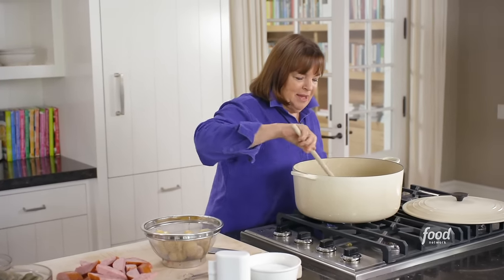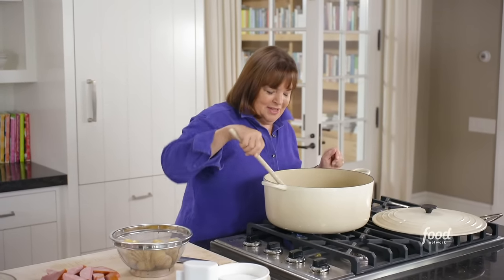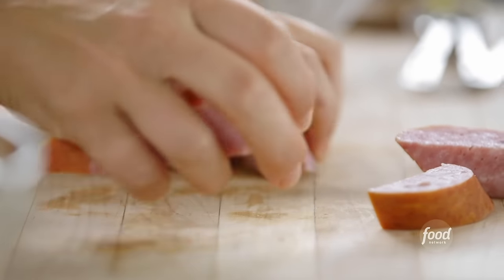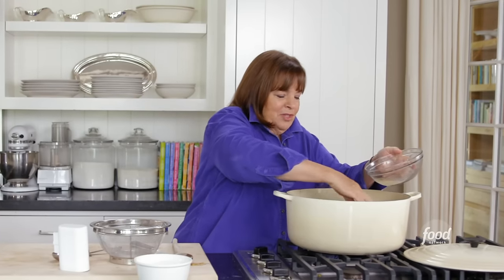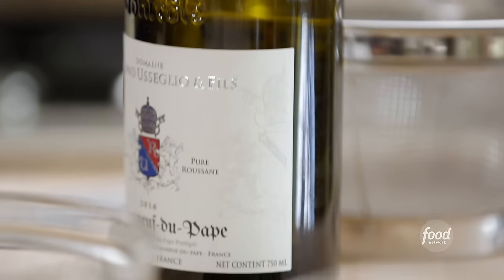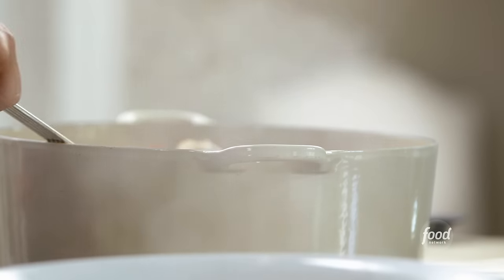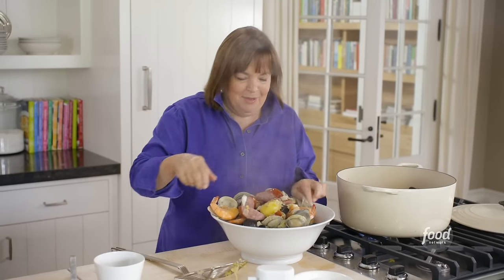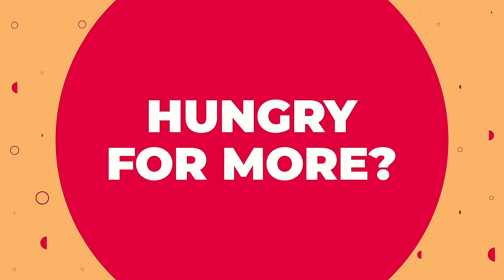Ina Garten's Kitchen Clambake | Barefoot Contessa | Food Network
Ina loads her kitchen clambake with kielbasa, clams, mussels and shrimp steamed in a leek and white wine broth for a taste of the sea without the sand!

Kitchen Clambake
RECIPE COURTESY OF INA GARTEN
Level: Intermediate
Total: 1 hr
Prep: 30 min
Cook: 30 min
Yield: 6 to 8 servings

Ingredients

1 1/2 pounds kielbasa
3 cups chopped yellow onions (2 large onions)
2 cups chopped leeks, well cleaned (2 leeks, white parts only)
1/4 cup good olive oil
1 1/2 pounds small potatoes (red or white)
1 tablespoon kosher salt
1/2 tablespoon freshly ground black pepper
2 dozen littleneck clams, scrubbed
2 dozen steamer clams, scrubbed
2 pounds mussels, cleaned and debearded
1 1/2 pounds large shrimp, in the shell
3 (1 1/2 pound) lobsters
2 cups good dry white wine

Directions

Directions
Slice the kielbasa diagonally into 1-inch thick slices. Set aside. Saute the onions and leeks in the olive oil in a heavy-bottomed 16 to 20 quart stockpot over medium heat for 15 minutes, until the onions start to brown.

Layer the ingredients on top of the onions in the stockpot in this order: first the potatoes, salt, and pepper; then the kielbasa, little neck clams, steamer clams, mussels, shrimp, and lobsters. Pour in the white wine. Cover the pot tightly and cook over medium-high heat until steam just begins to escape from the lid, about 15 minutes. Lower the heat to medium and cook another 15 minutes. The clambake should be done. Test to be sure the potatoes are tender, the lobsters are cooked, and the clams and mussels are open. Remove the lobsters to a wooden board, cut them up, and crack the claws. With large slotted spoons, remove the seafood, potatoes, and sausages to a large bowl and top with the lobsters. Season the broth in the pot to taste, and ladle over the seafood, being very careful to avoid any sand in the bottom.